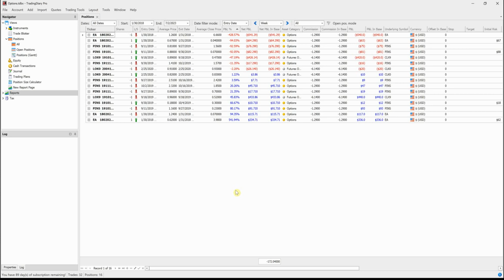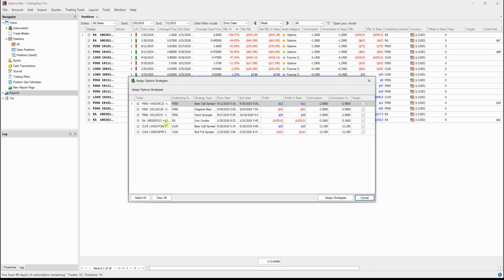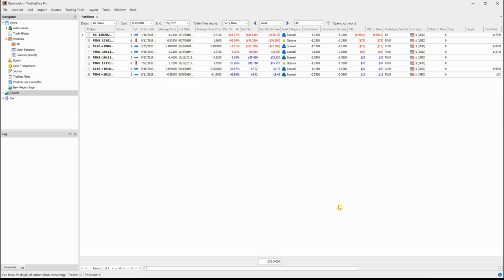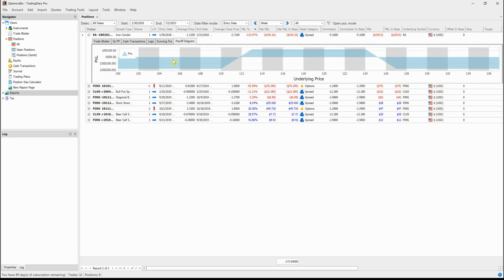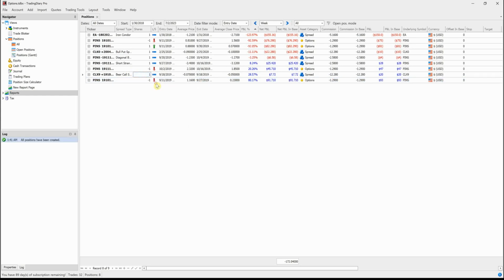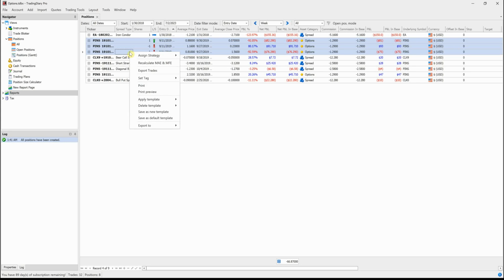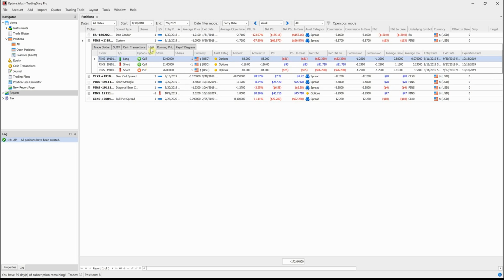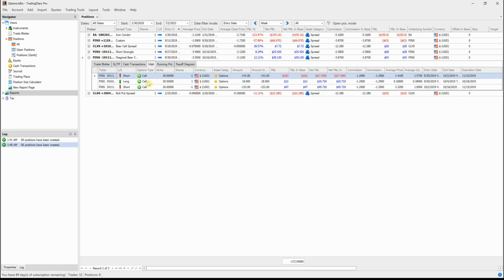Options trading related features - TradingDiary Pro The trading journal software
This video tutorial shows how to automatically or manually assign, break up and adjust strategies in TradingDiary Pro. Shows the positions view options related tabs.